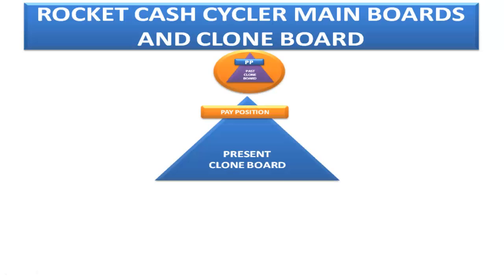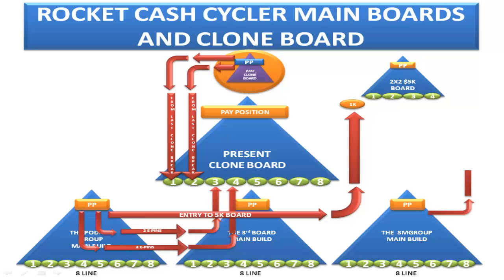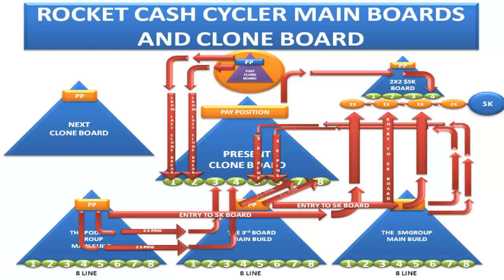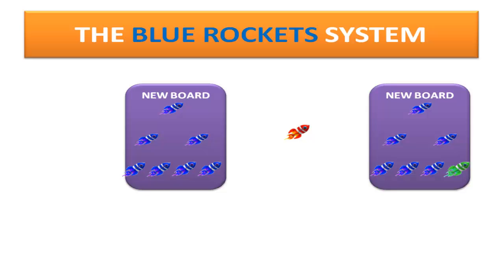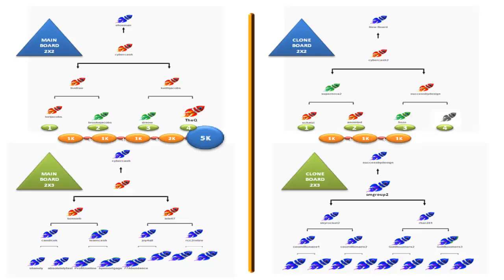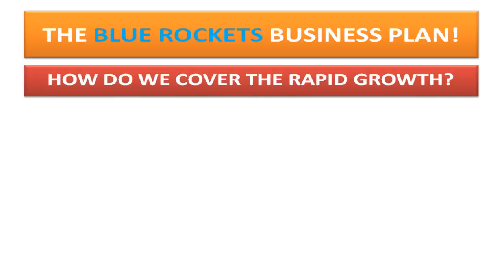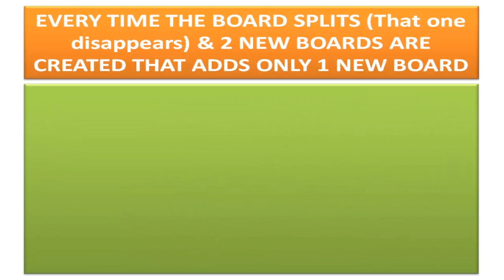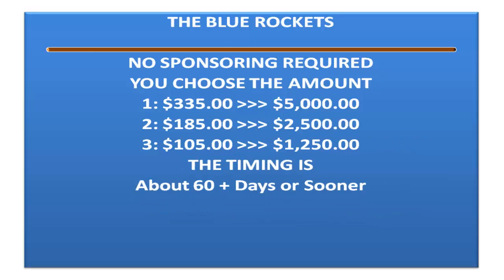The Blue Rockets Proprietary Team Build Video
Passive income need not be passive in order to get $5K RESIDUALLY! to find out more.